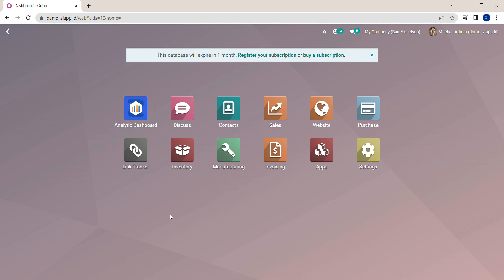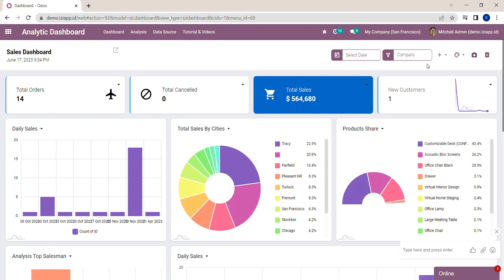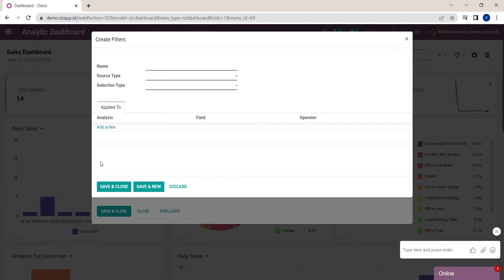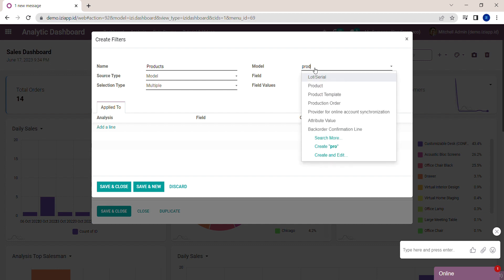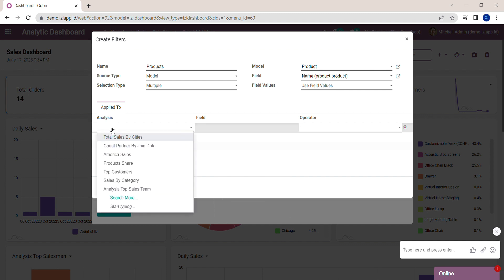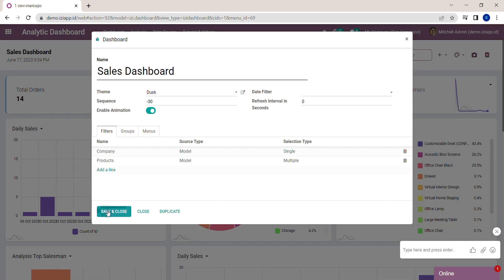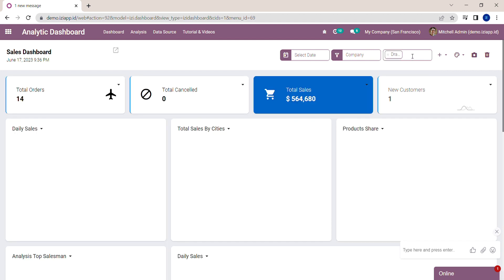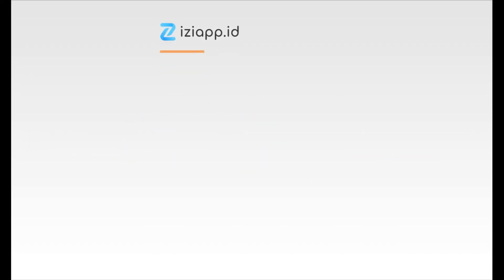IZI Analytic Dashboard v2.0 : How to Add Customizable Filter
In IZI Analytic Dashboard, we start by creating an analysis from queries or available templates. With this module, users will be able to easily explore, analyze and visualize their data with a beautiful dashboard. The UI and UX of our analytic platform follows the common UI used by the best analytic platforms in the world.

Try IZI Analytic Dashboard right now!

Follow IZI’s social media account to learn more about feature updates and new tips & insights that can increase effectiveness and efficiency when managing your dashboard!